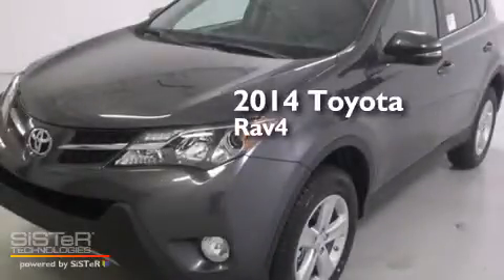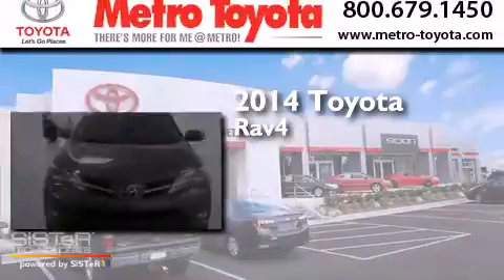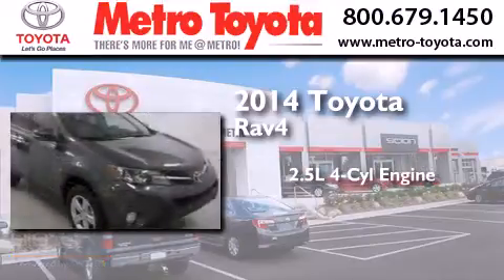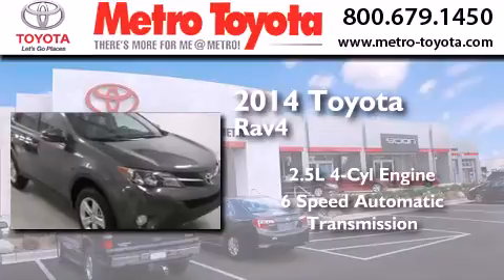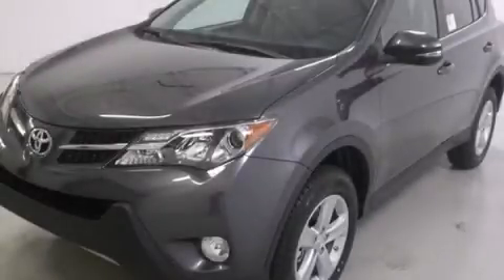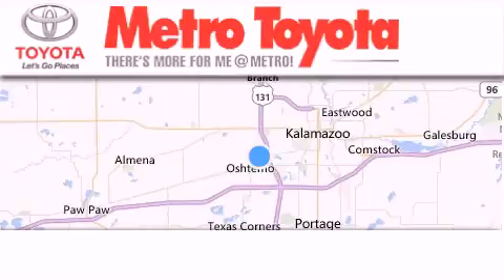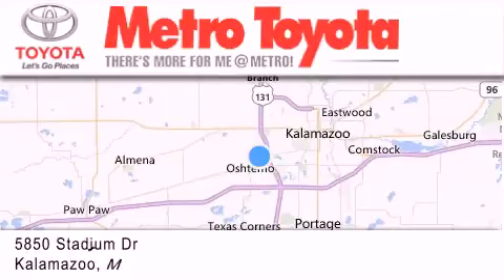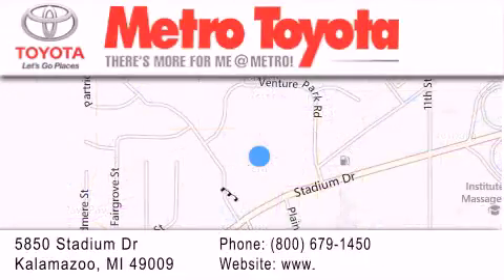2014 Toyota RAV4 Elkhart MI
We have been honored to serve the Kalamazoo MI area , we promise that your experience at our dealership will exceed your expectations ! Year : 2014 Make : Toyota Model : RAV4 Engine : 2.5L 4 cyls Trans . : Automatic 6-Speed Exterior : Magnetic Gray Metallic Interior : Ash Stock : A4788 Metro Toyota 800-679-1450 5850 Stadium Drive Kalamazoo , MI 49009